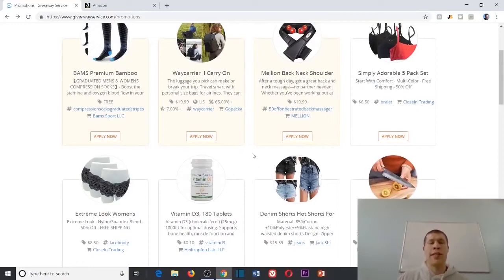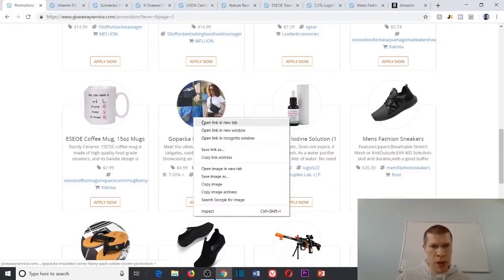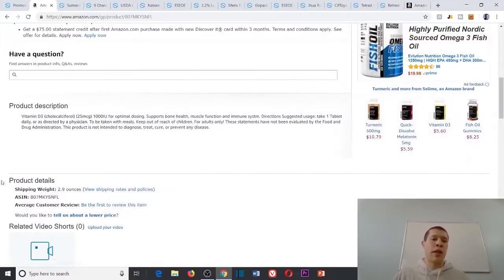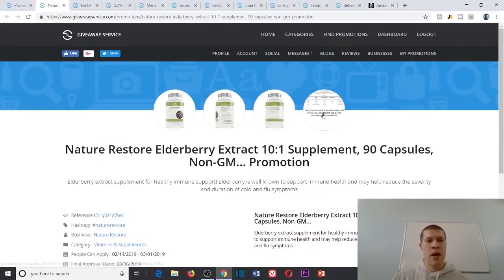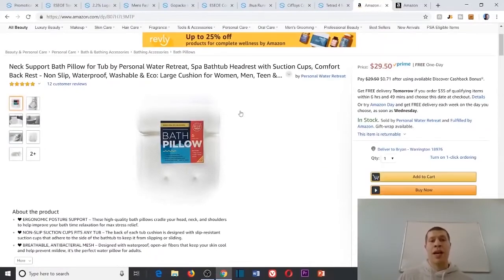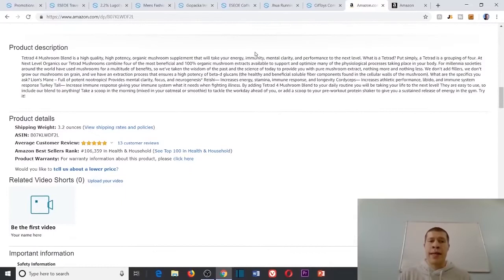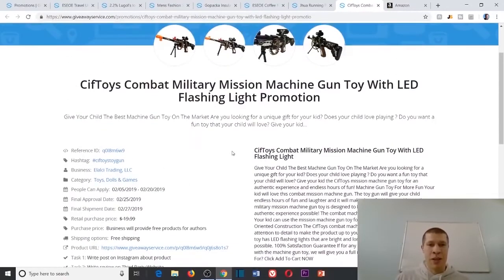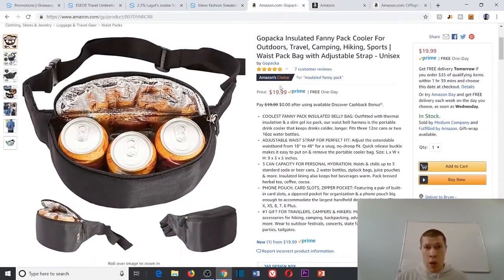Finding Free & Cheap Online Arbitrage Products to Flip Back on Amazon FBA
Today we're going to talk about how to find online arbitrage products that WILL make you money.

That's right! Another Online Arbitrage Sourcing Tutorial!

If you use this method correctly, you can easily scale up (buying many of these products) to 5-10 thousand dollars a month right from your computer!

I am NOT SPECIAL. If I can do this (& the thousands & thousands of students I've taught can too), you certainly can, as well!

So, if you want to learn how to get a steady return on your investment every single month with Online Arbitrage, this walk through will really help you.

Because...

The one problem every Entrepreneur faces is CASHFLOW.

You have NOTHING to lose, but time. Why postpone your dreams?